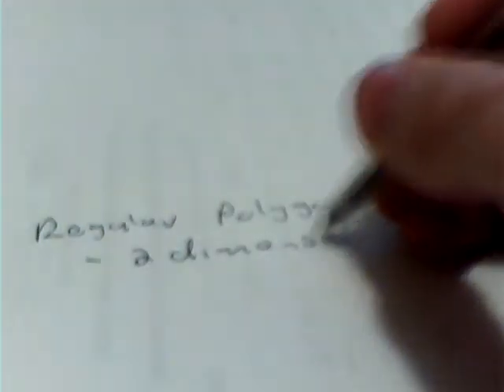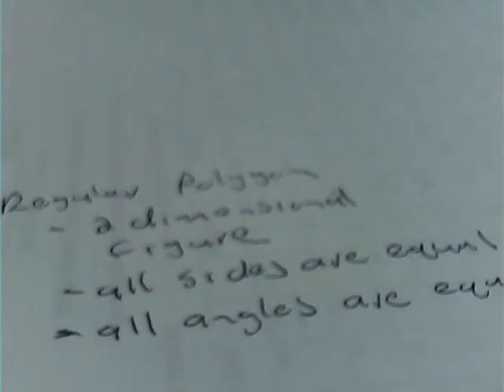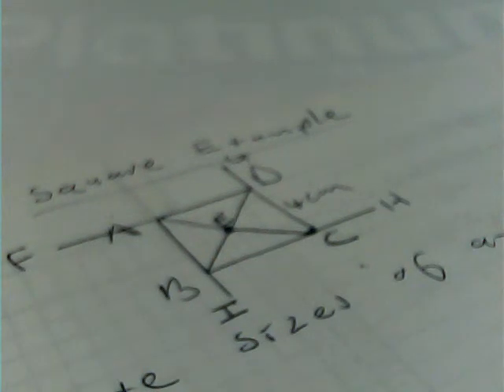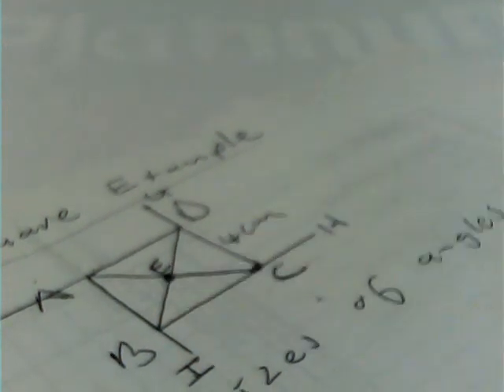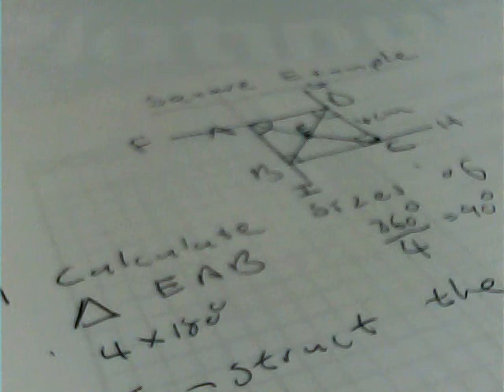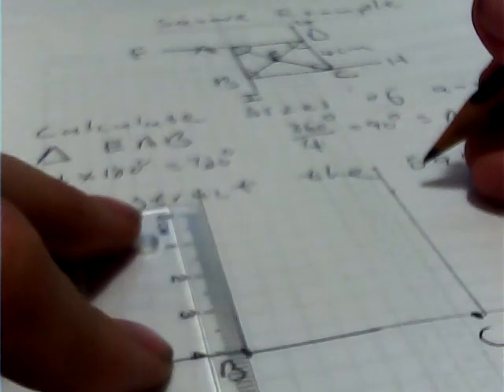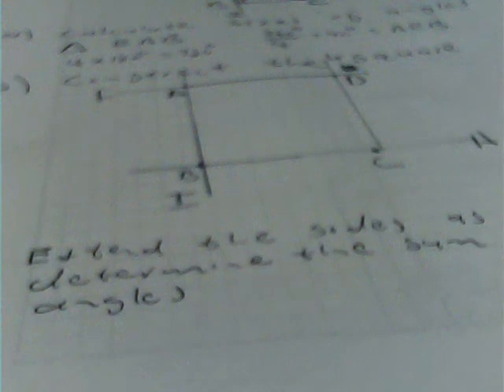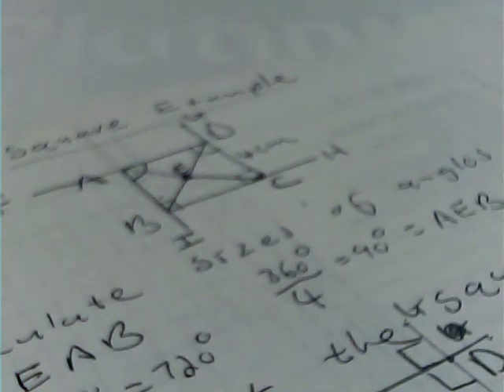Grade 9 Lesson 55